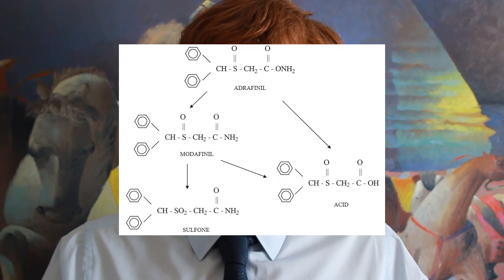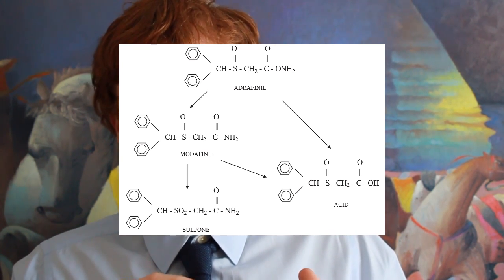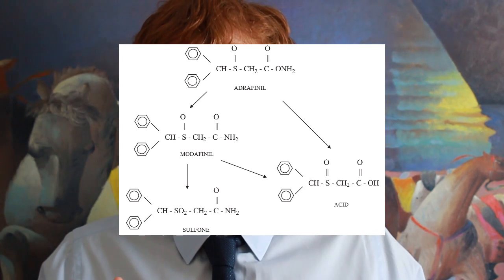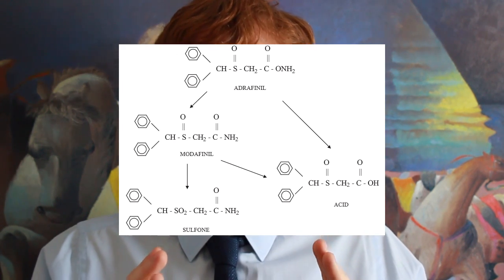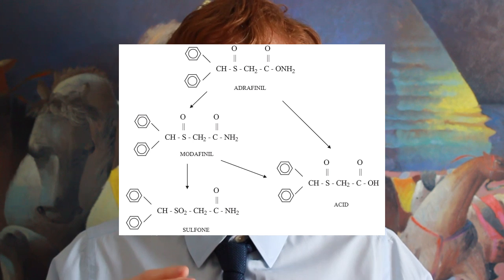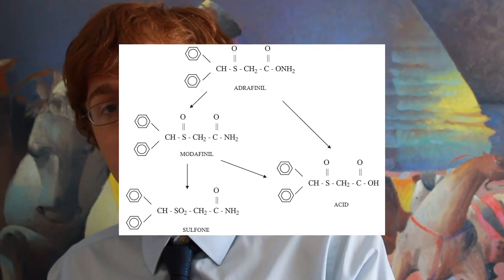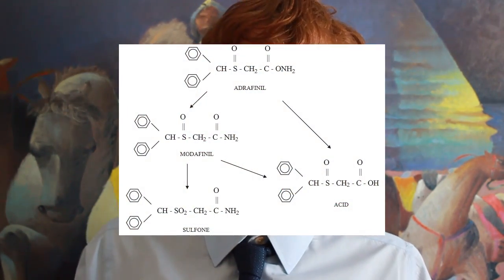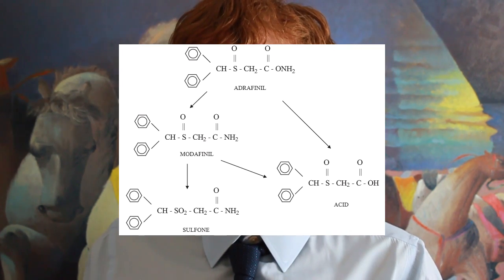Adrafinil vs Modafinil (The Real Deal)